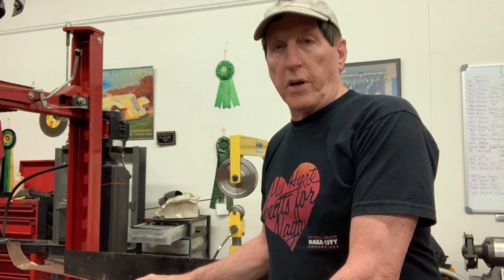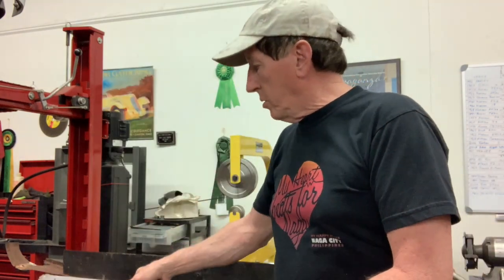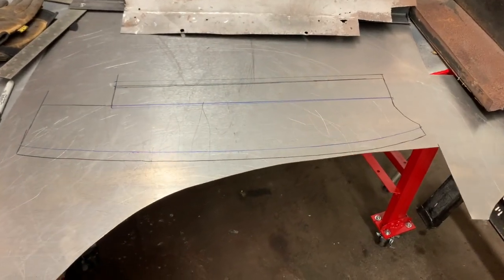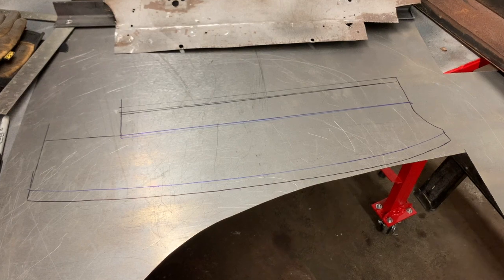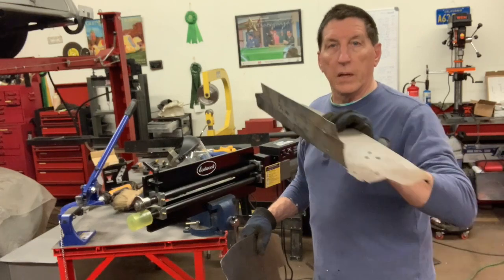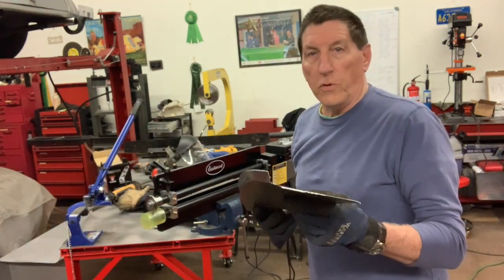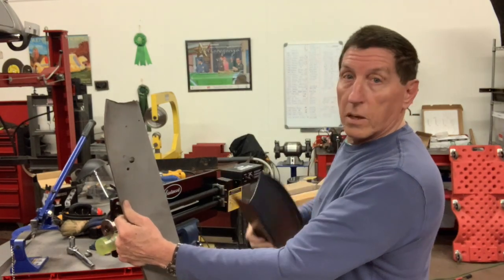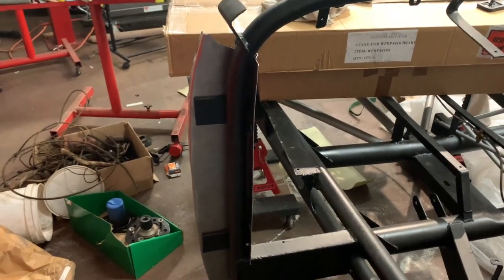A Post Closing Panel Fab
Making the A-post closing panels for the 1953 Allard K3 project.